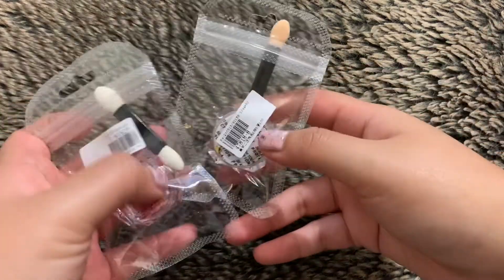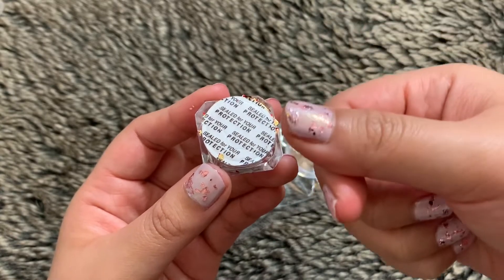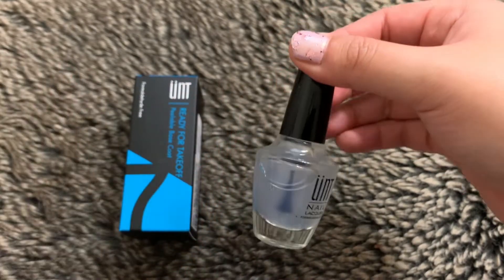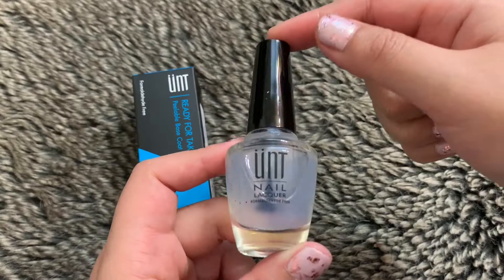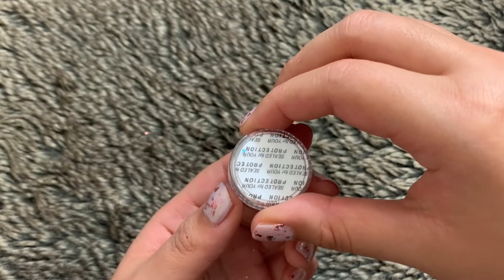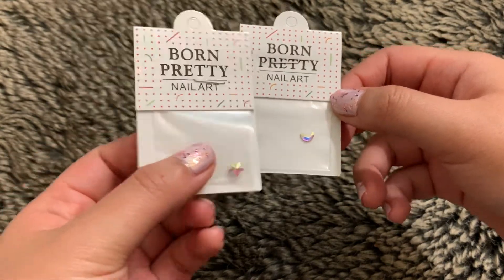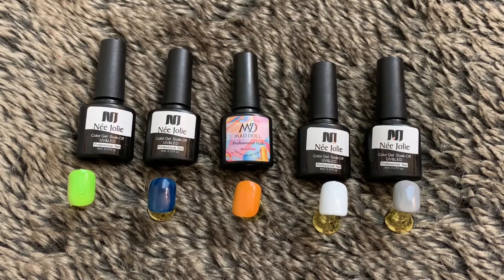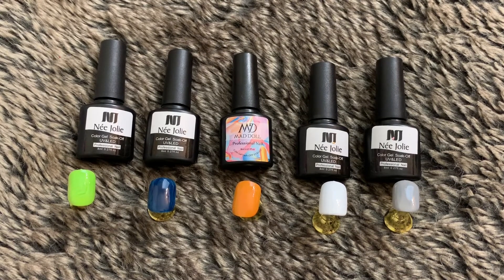Aliexpress nail haul + swatches !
^ glitter sequins

Crochet Instagram : hookedbyjacqueline